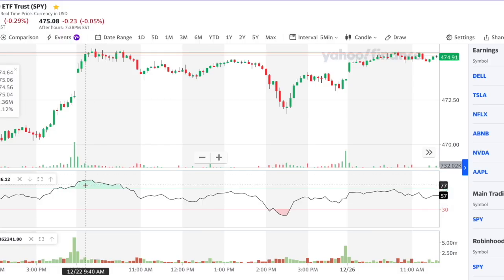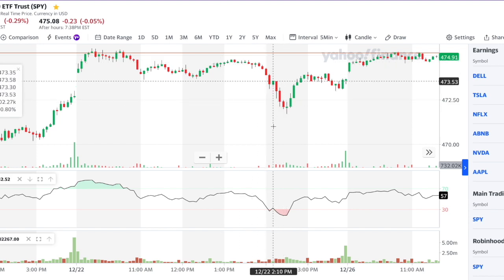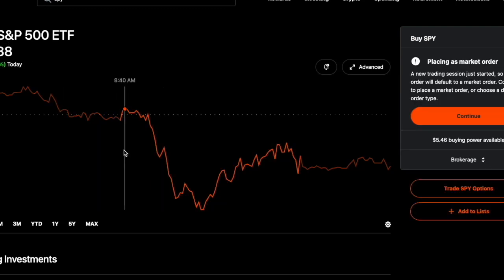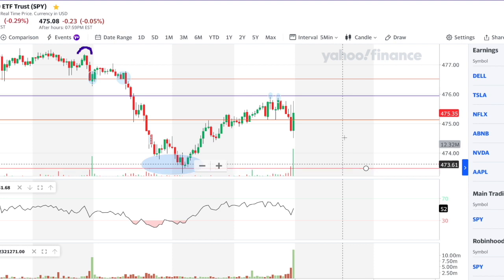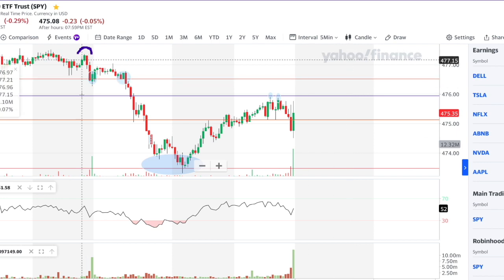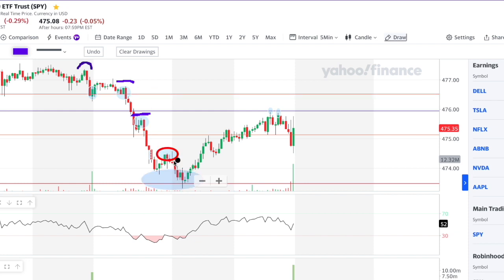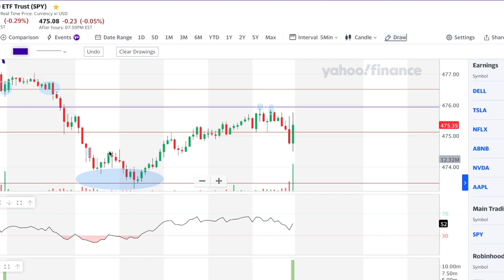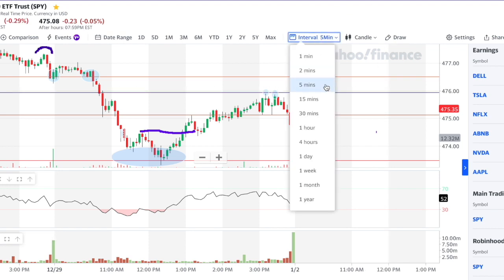How to Grow $100 Trading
SPY Analysis
S&P 500 Symbol: SPY
The More you Learn the More you Earn
TRGR